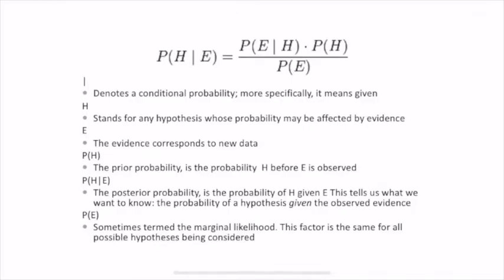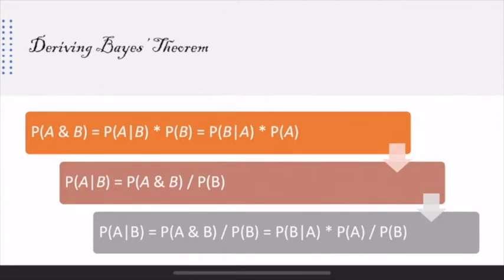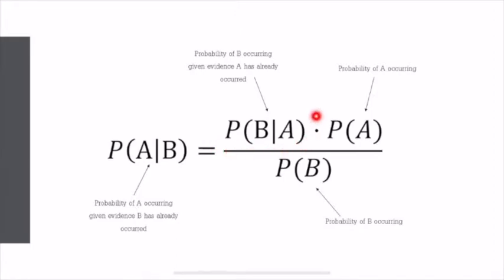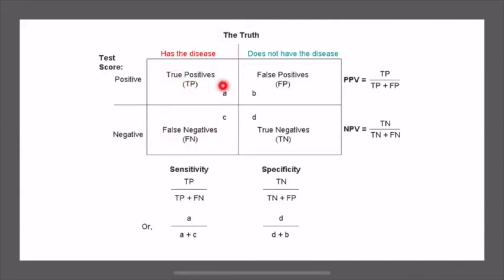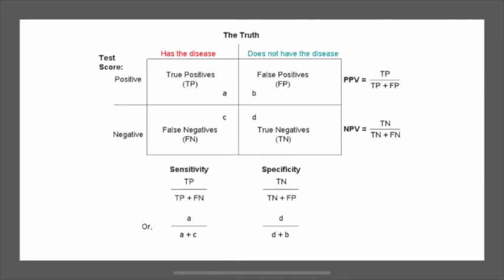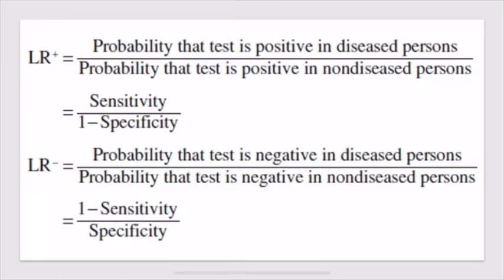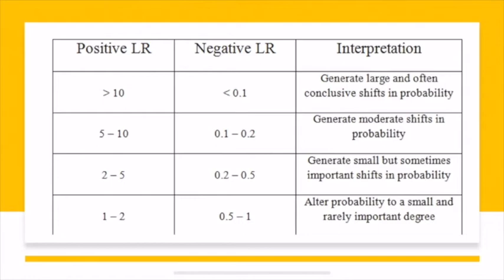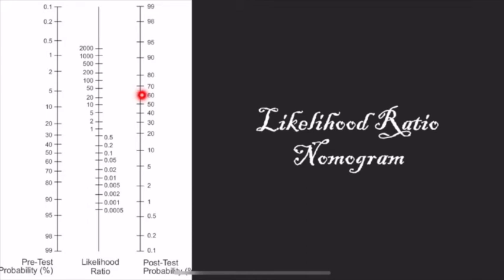Dm session 9 part 2